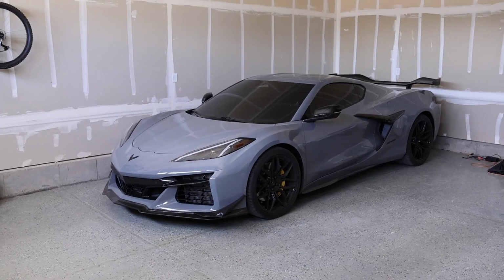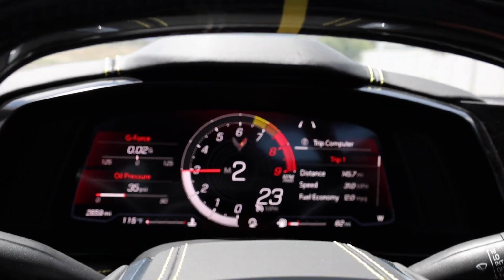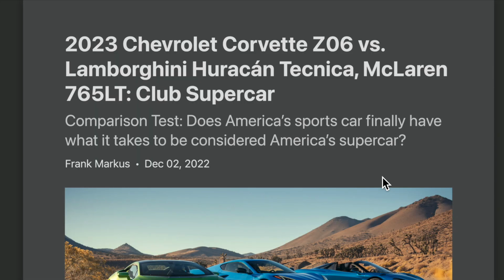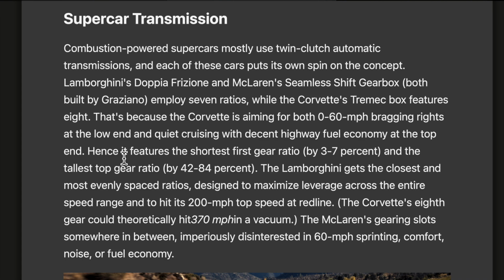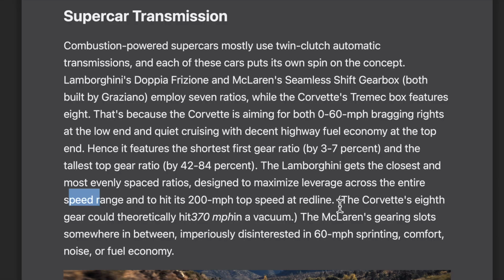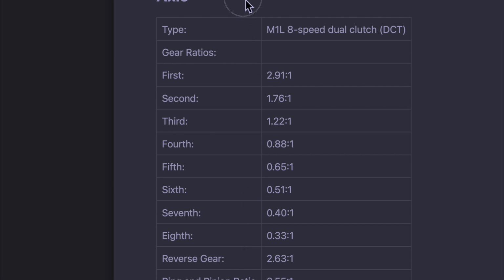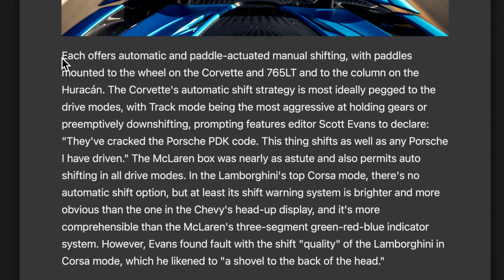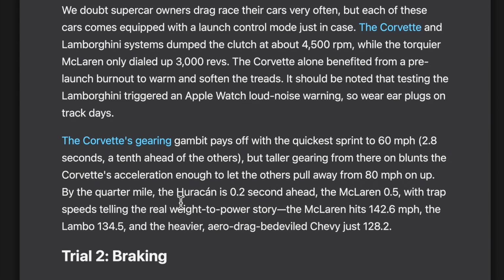GM Made A Huge Mistake With The C8 Corvette Z06 Tremec 8 Speed Transmission!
I think GM made a big mistake with the C8 Corvette Z transmission... Let me explain!

3LZ trim
Sea Wolf Gray Tricoat
yellow calipers
5.5L V8 with flat-plane crank

Giraffe Tools Grandfalls Pressure Washer Pro

Undercarriage Pressure Washer Attachment, 16" Pressure Washer Undercarriage Cleaner

Hot Shot's Secret SSFP Signature Series Fuel Pack

10.2-inch iPad (Wi-Fi + Cellular, 64GB) -